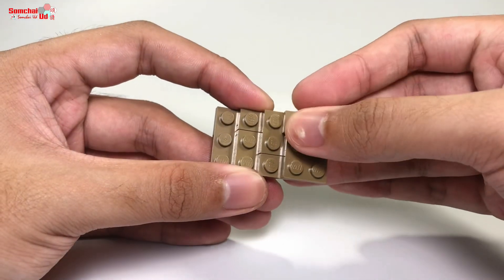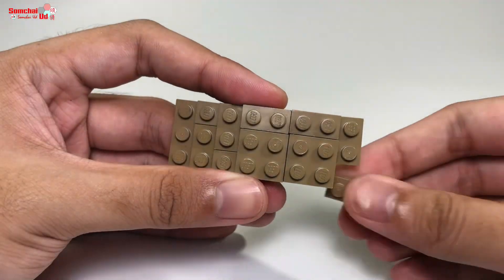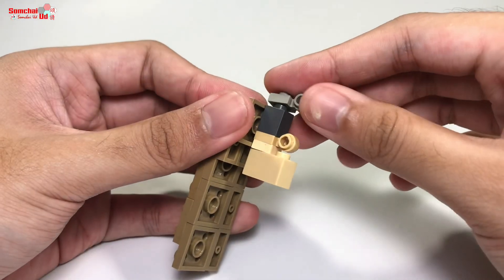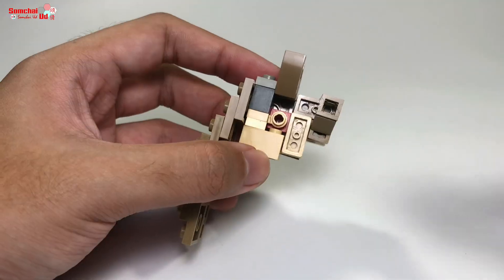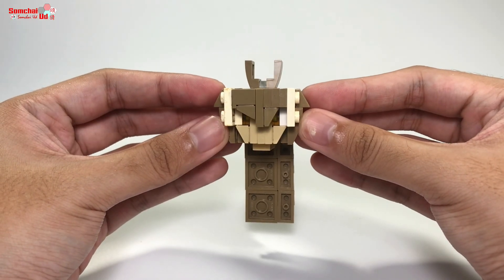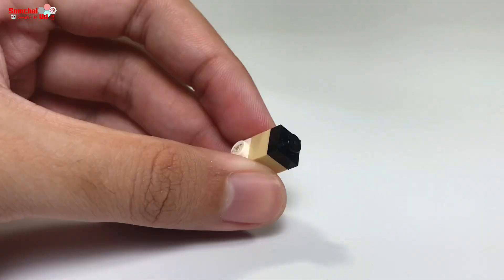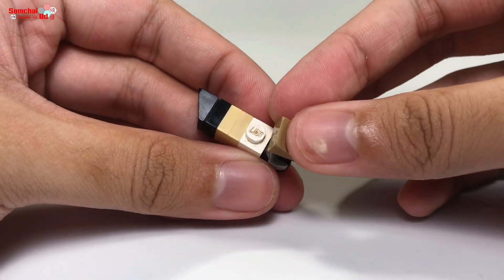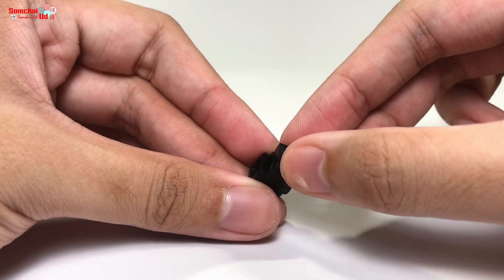LEGO Hololive Nanashi Mumei Chibi MOC Tutorial | Somchai Ud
Hope you enjoy our LEGO MOC video!
if you like this video hope you like some other video too!

Chapters:
0:00 Preview
0:21 Head
1:27 Body
2:31 Assemble
2:48 Finish & Showcase
3:43 All you will need
4:00 Outro